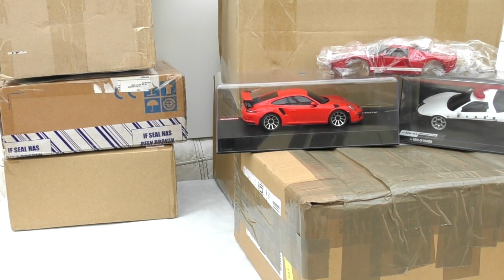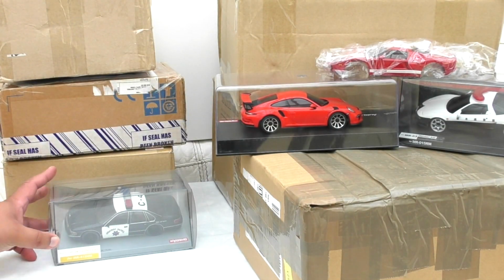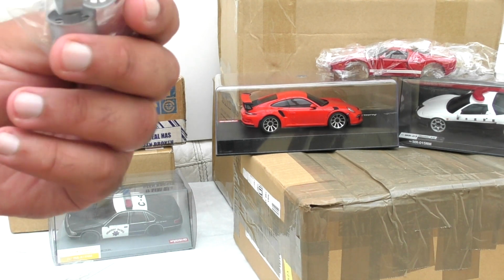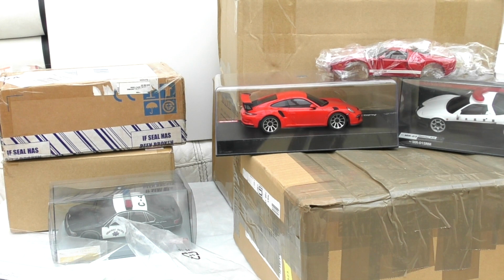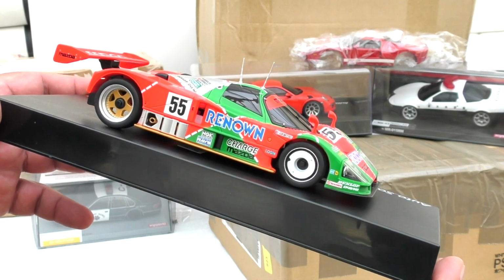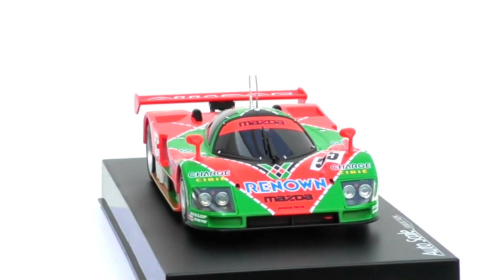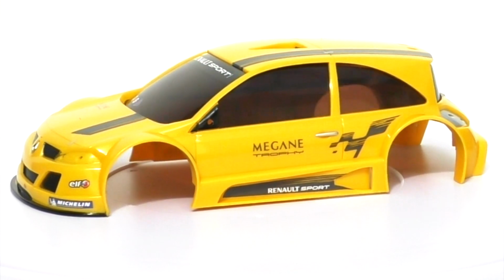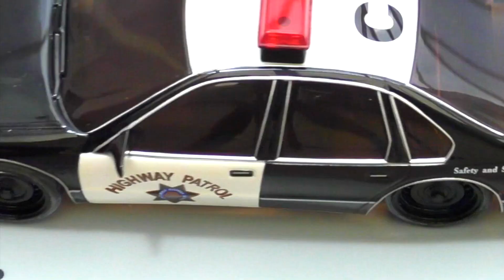!!!!! KYOSHO MINI Z ***RARE*** UNBOXINGS 7 !!!!!